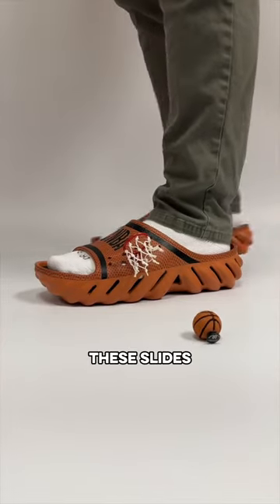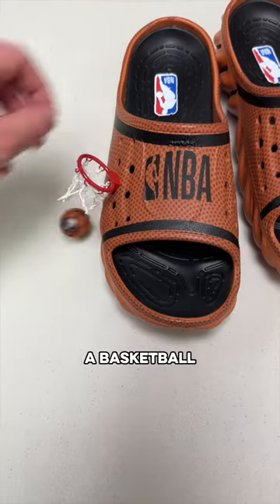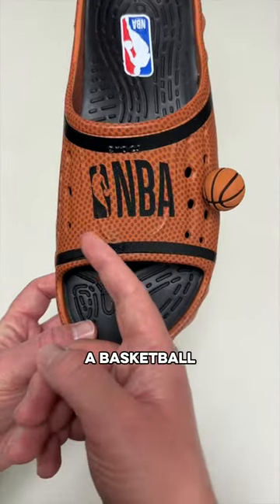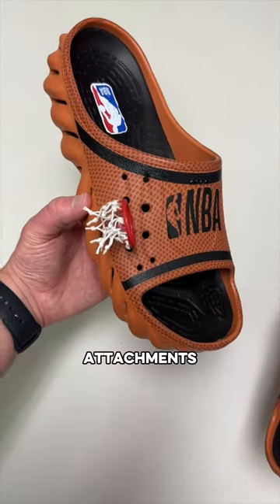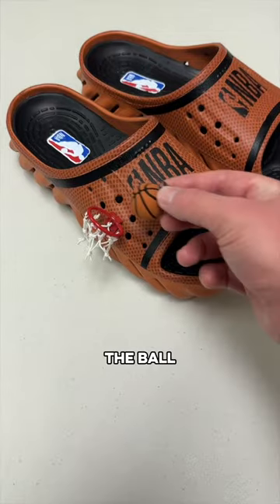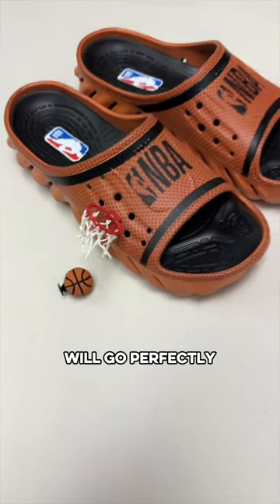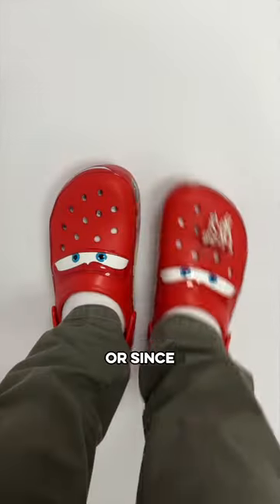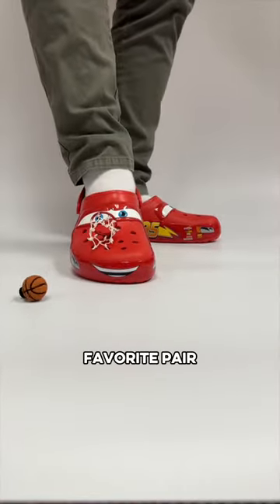Crocs with a Basketball Hoop🏀